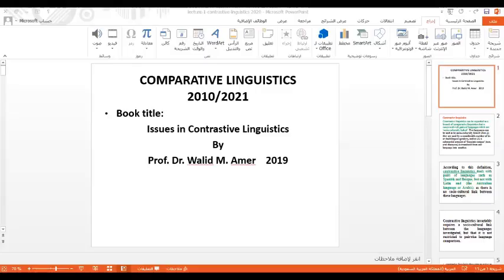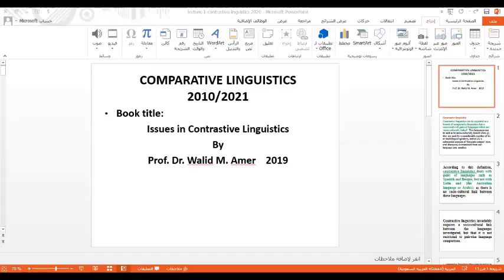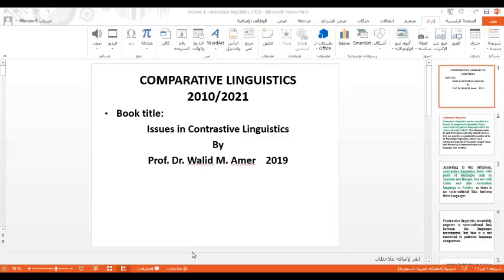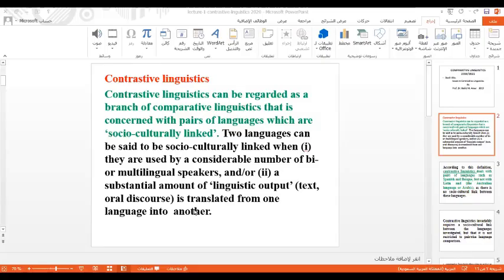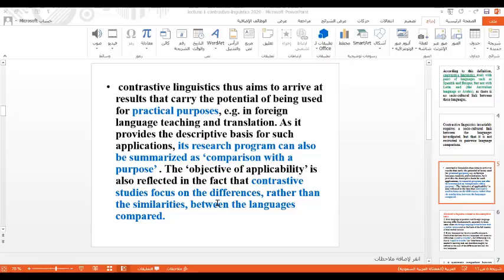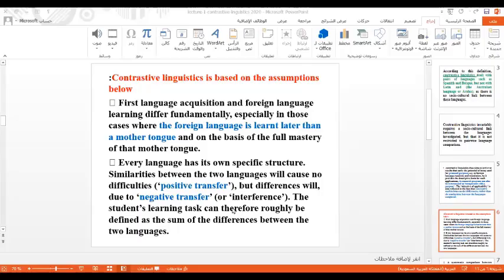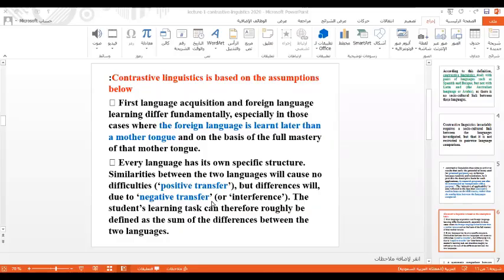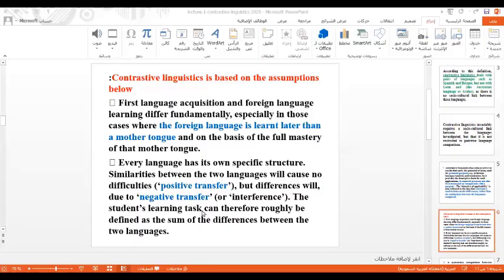Introductory lecture p2